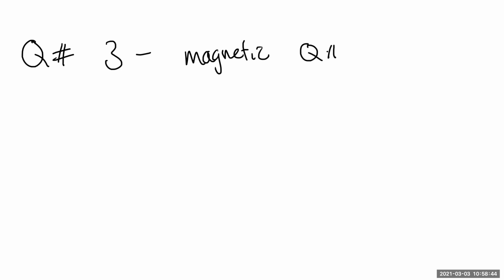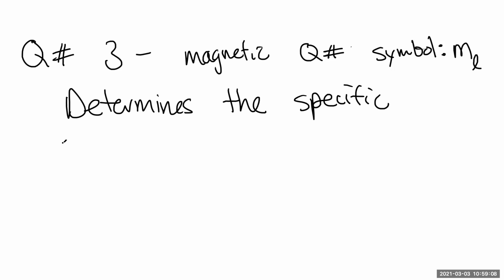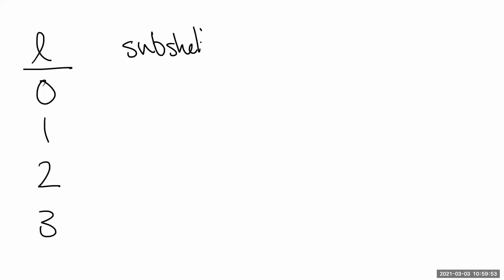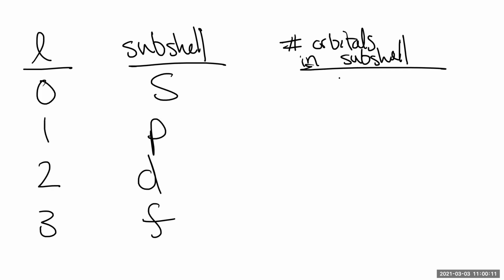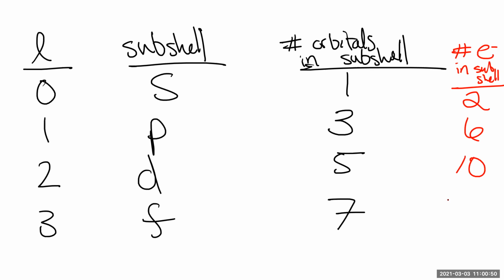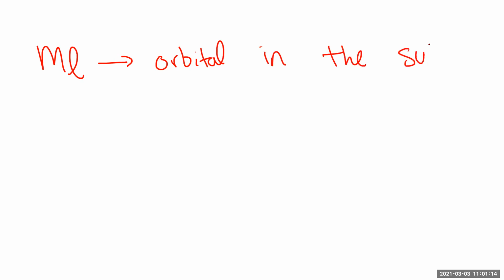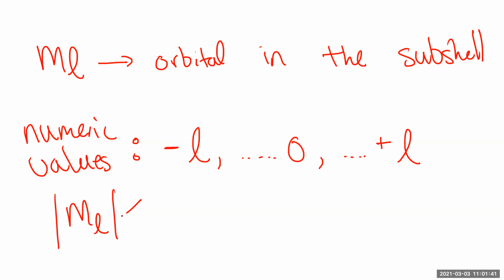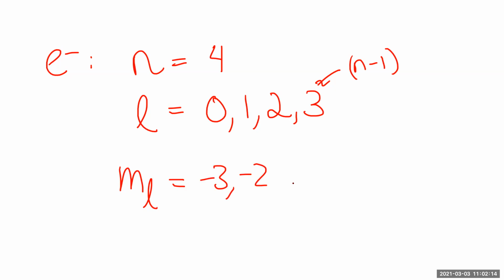Chapter 02 - Quantum Numbers Cont. (Magnetic QM)